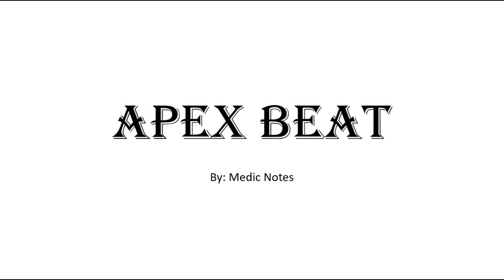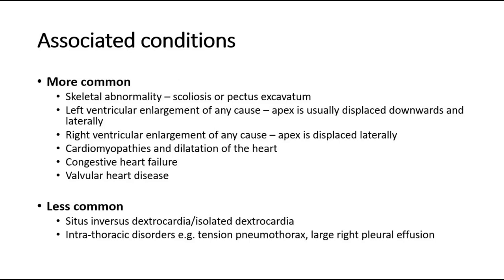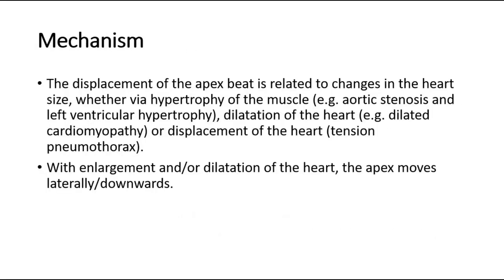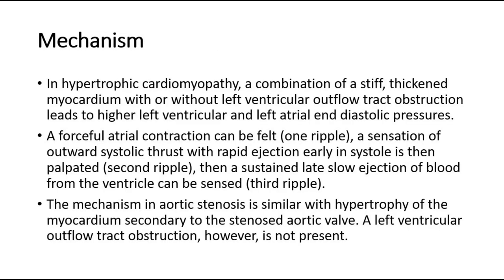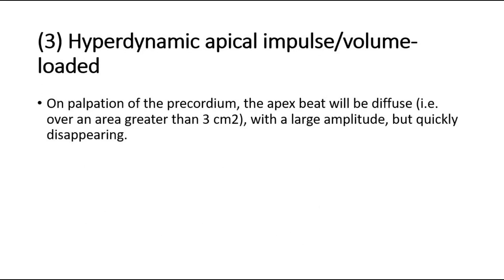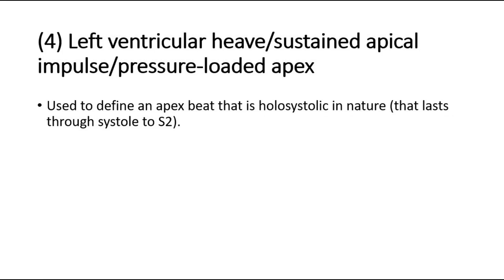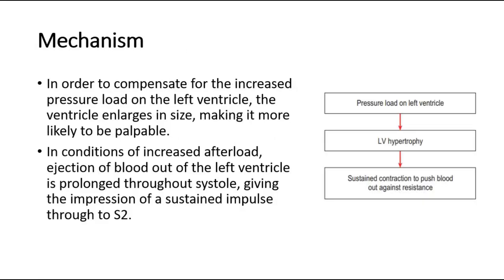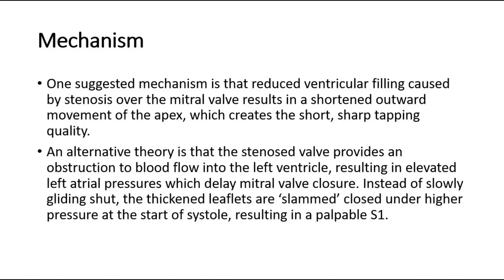Apex beat abnormalities - displaced, double/triple impulse, volume/pressure-loaded, tapping beat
The apex beat is the point on the chest wall where the heartbeat can be felt most strongly. It is located at the apex of the heart, which is the bottom tip of the heart's left ventricle. The apex beat can be felt by placing your hand over the left side of your chest, just below the nipple.

The strength and location of the apex beat can provide important information about the health of the heart. A strong, regular apex beat is usually a sign of a healthy heart, while a weak or irregular apex beat may indicate a heart condition that requires medical attention.

If you are concerned about your heart health, it is important to see a doctor who can evaluate your symptoms and perform any necessary tests to determine the underlying cause of your condition.